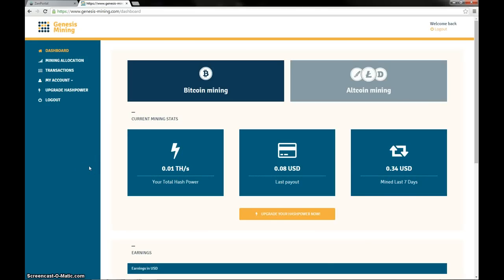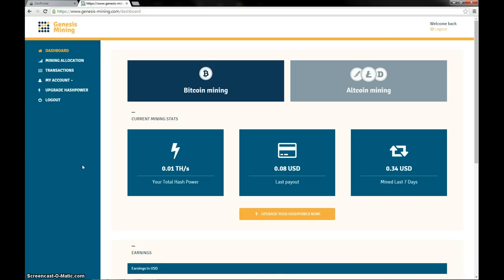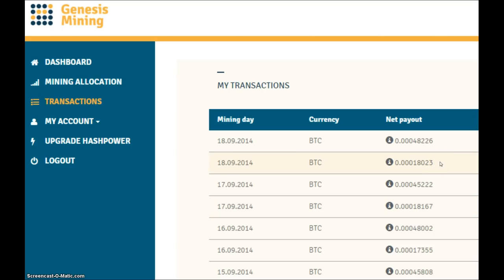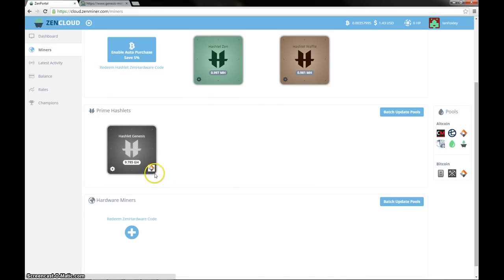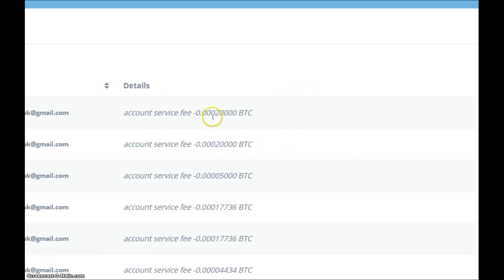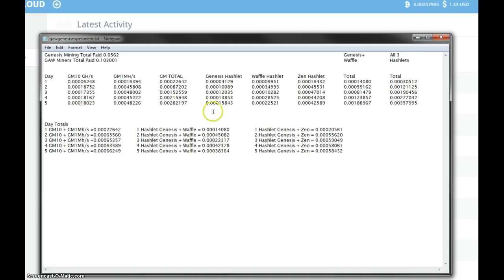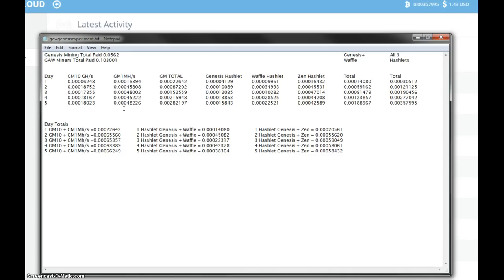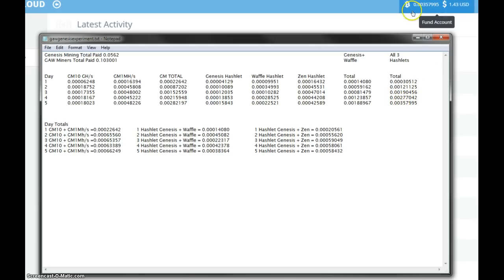Genesis Mining Vs GAW Miners, Day 5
Day 5 comparison of payments with Genesis Mining and GAW Miners Hashlets.

Payments were as follows:

Genesis Mining 10 GH/s contract  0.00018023 BTC
Gaw Miners Genesis Hashlet        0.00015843 BTC
Winner - Genesis Mining

Genesis Mining 1 MH/s contract   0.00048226 BTC
GAW Waffle Hashlet                     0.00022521 BTC
GAW Zen Hashlet                         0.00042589 BTC
Winner - Genesis Mining.

BTC:   1784LcgkmPHdzyw8pUzmAk7ZXUNYWLqofh
LTC:     LdHR5sxdok7LtWu5Ynx3fAxdJAsWWAE8gz
Dogecoin:    D5baicieNVxAqRivGrLF5fGfqAcoKWngCf
FTC          6xP9gKHVjTegNdDHsHdUhfvabdbM4FpuD8
RDD Coin:   RbAvf2TEq2BcAA12tdxBLeH5ziSWZNRY8a